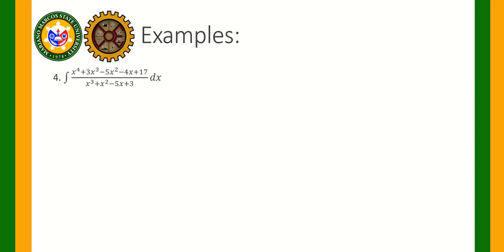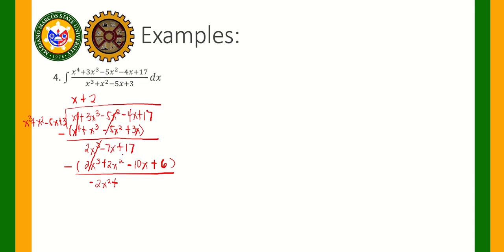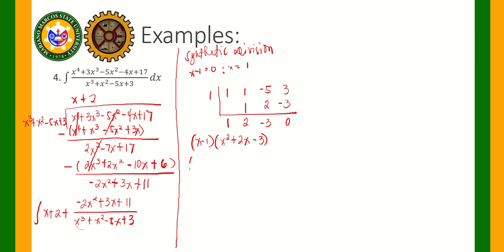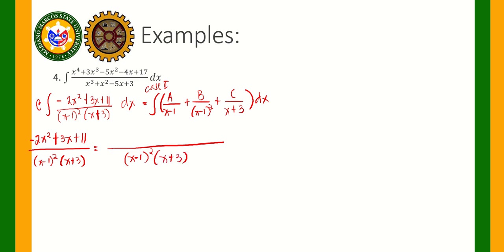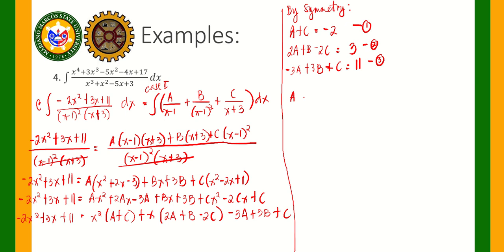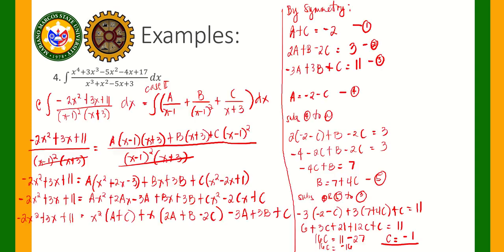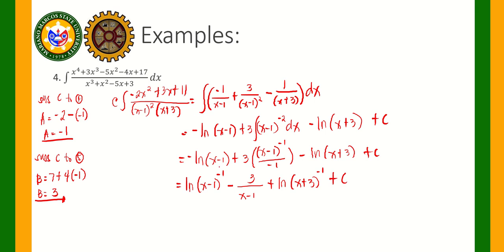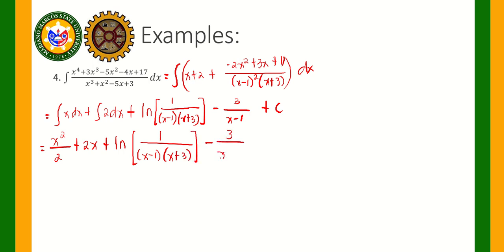Methods of Partial Fractions part 4 | INTEGRAL CALCULUS